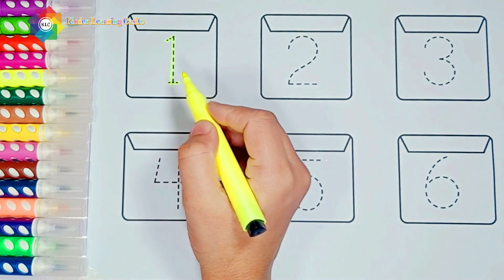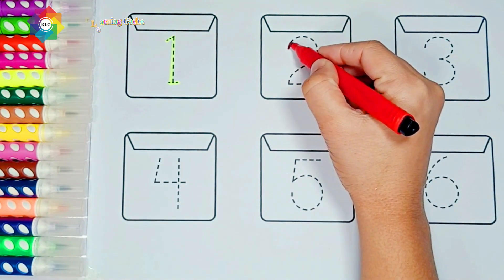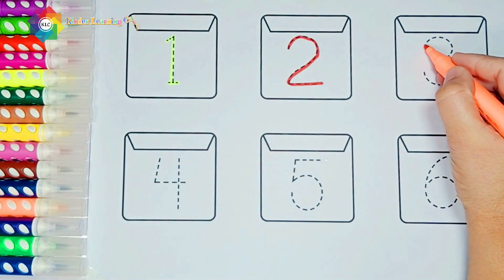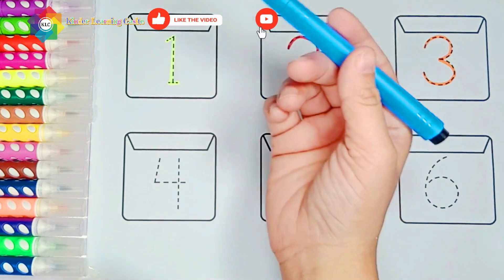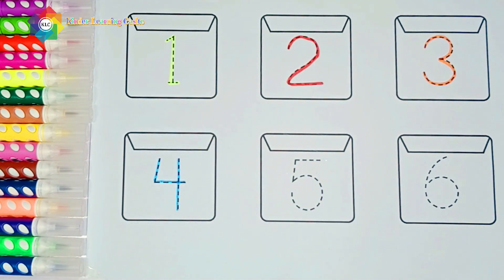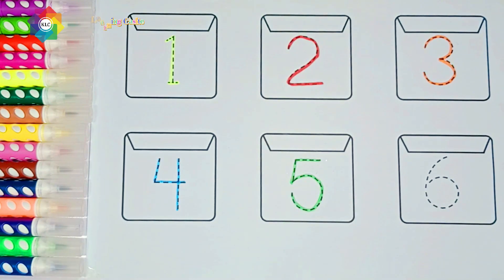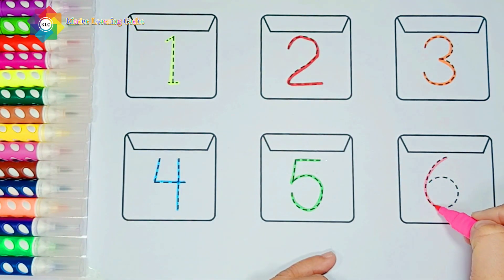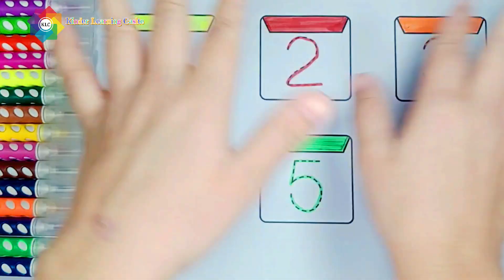Counting Numbers | Write and Read Numbers | 123 Learning For Kids | 1-6 | Kinder Art #50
In this video, we'll be playing some fun games that focus on numbers and counting. We'll also be learning how to write and read numbers 1-6. Finally, we'll be creating a Kinder Art #50!

If you're looking for some fun activities to keep your little ones busy during your study session, then this video is for you! We'll be playing games, learning new skills, and creating art all while learning some important numbers and counting!

Your query:

how to learn to count for kids
learn numbers
learn numbers
learn colors
123 counting
1234 song
12345
number songs
number 1-100
numbers for kid
12345 rhymes
12345 kids songs
123 counting for kids
123 counting song
123 song
abc 123